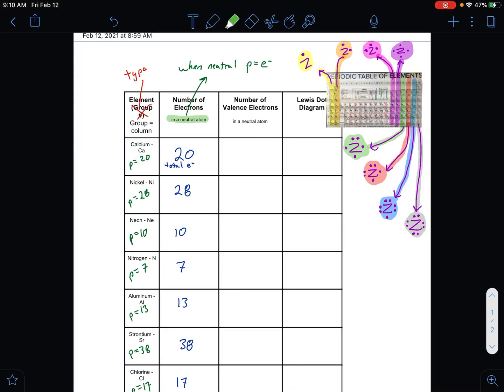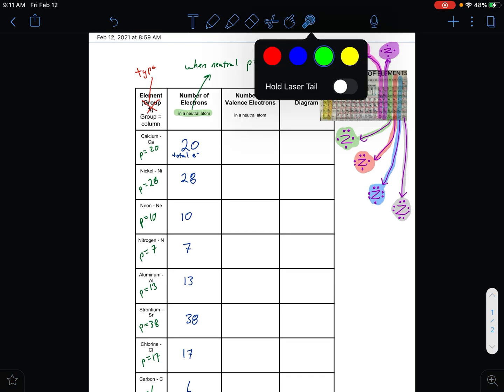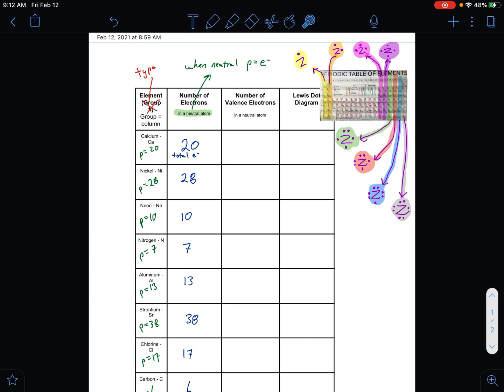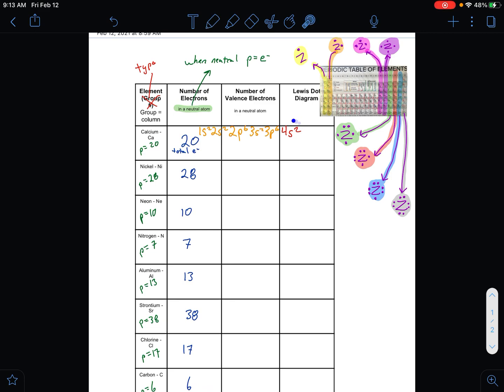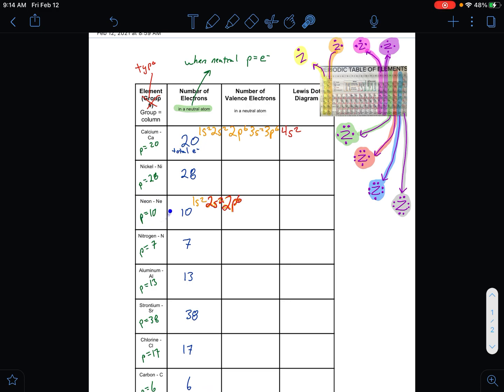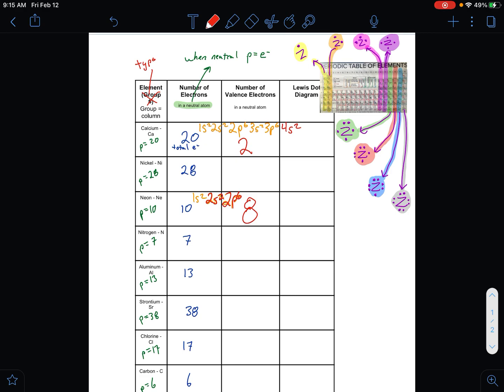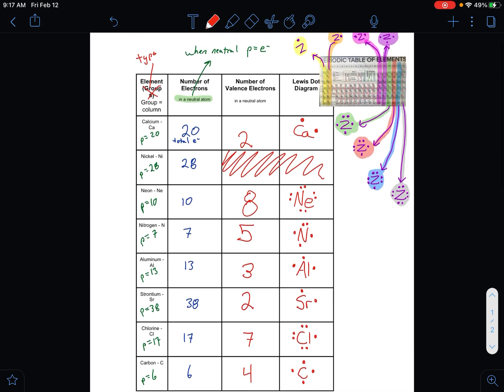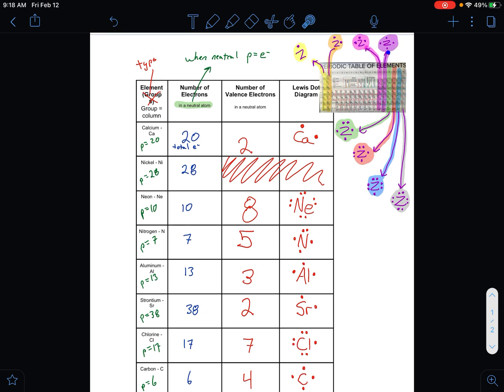Lewis dot answer key